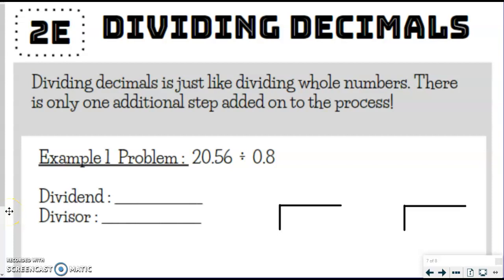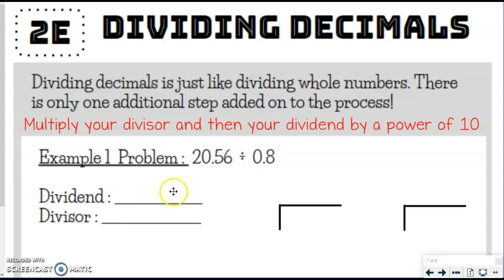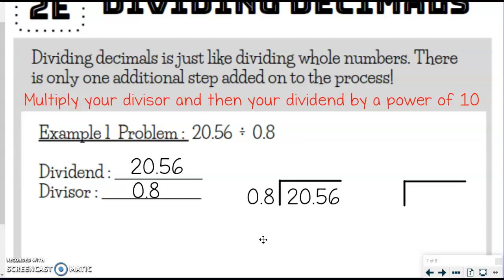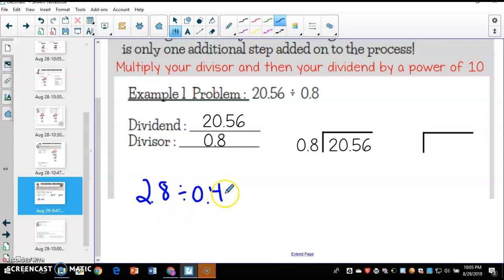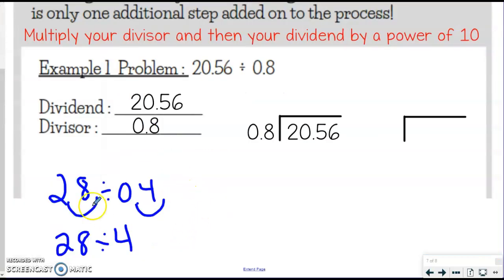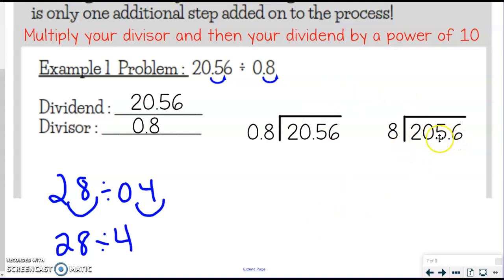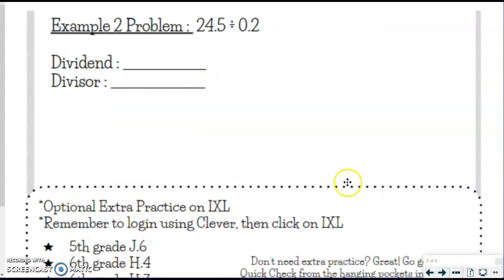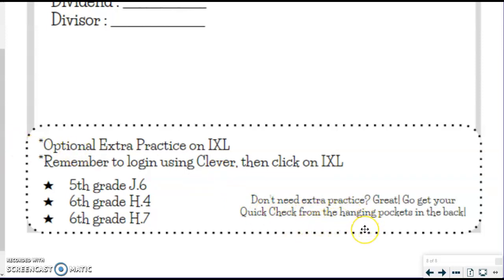2E Dividing Decimals